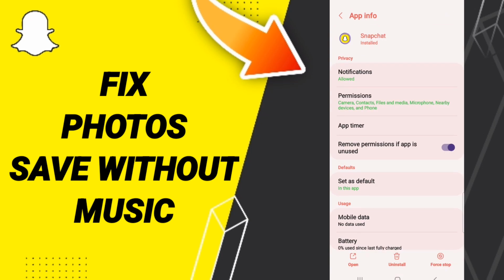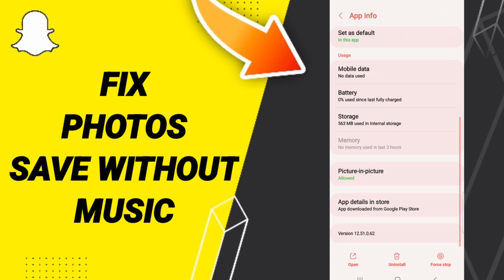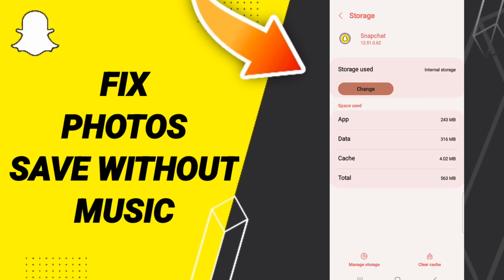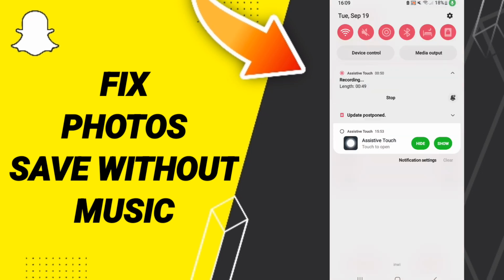How To Fix Photos Save Without Music On Snapcht App